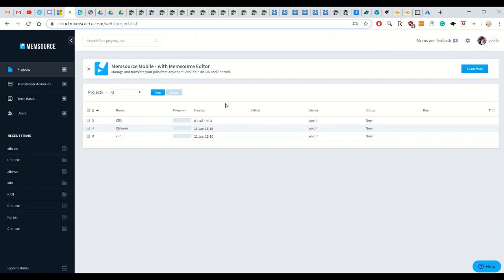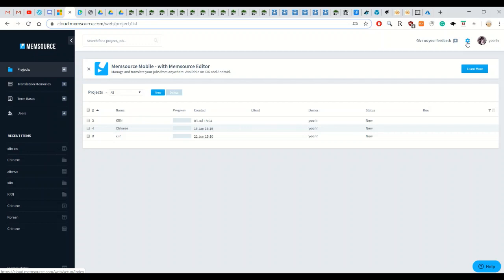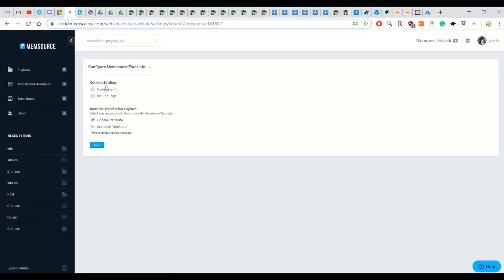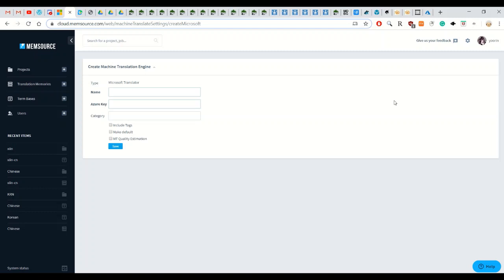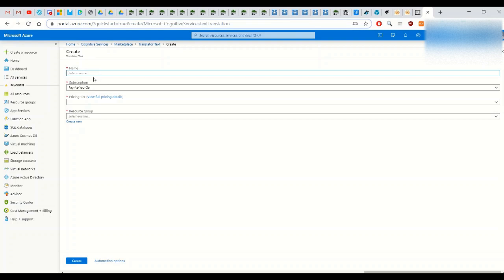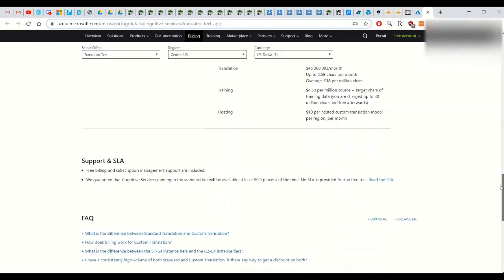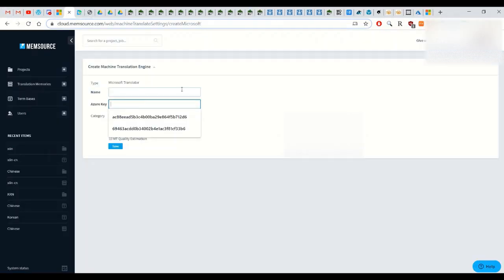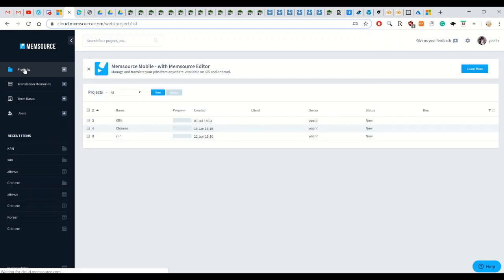Additional Memsource Machine Translation Information